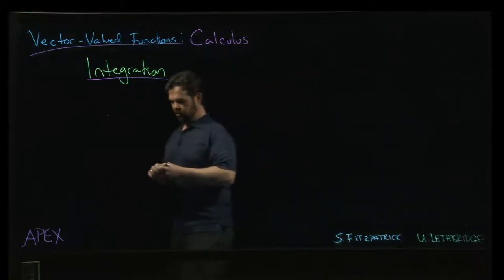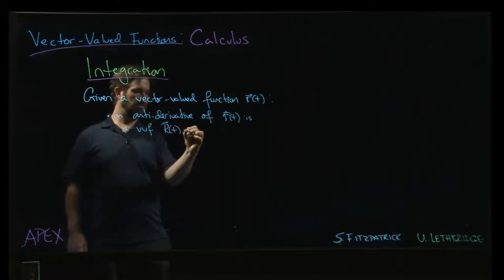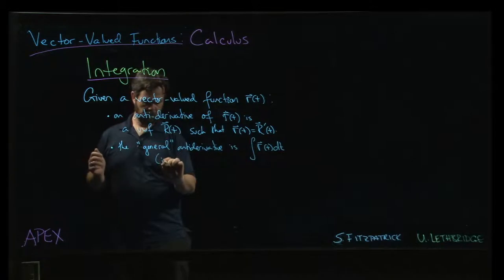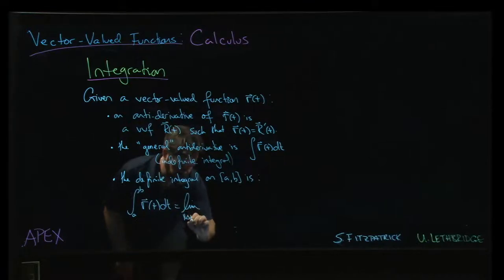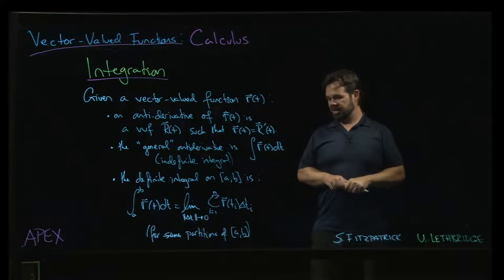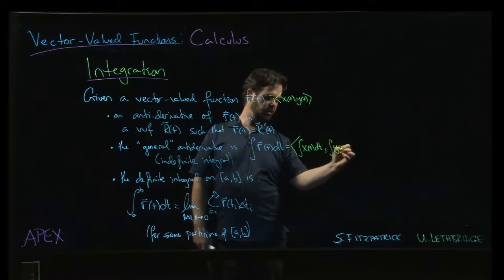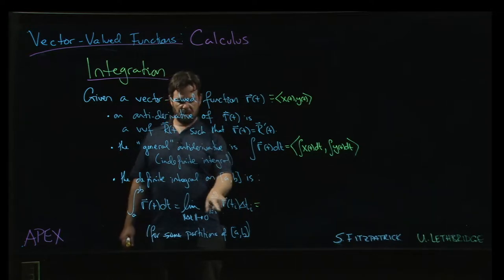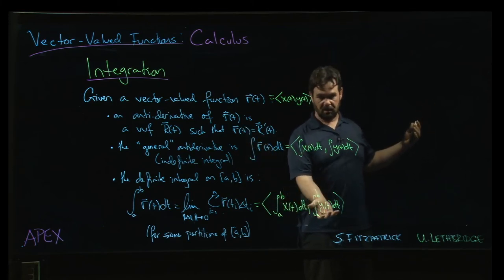Vector-Valued Functions - Calculus: 12. Integration